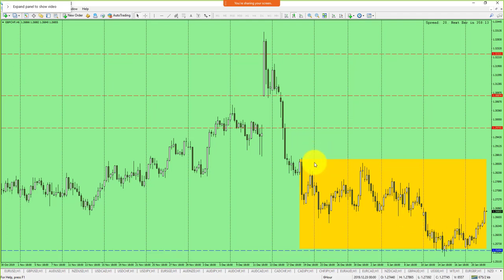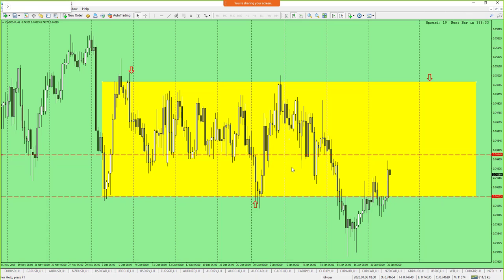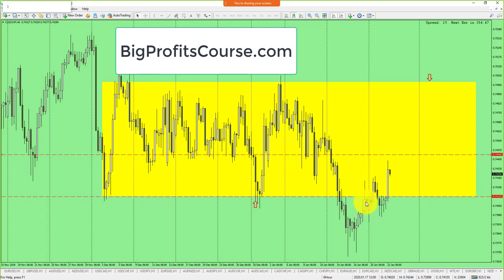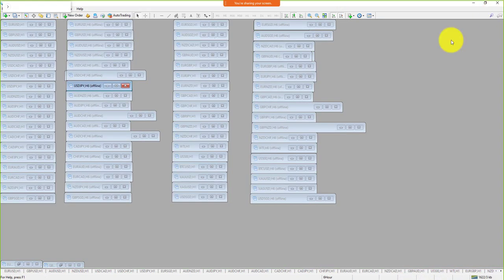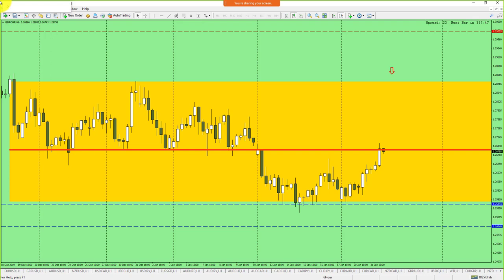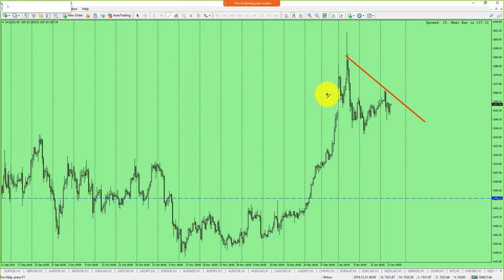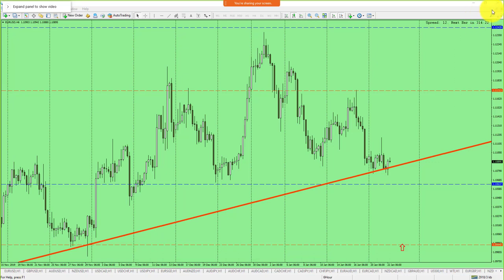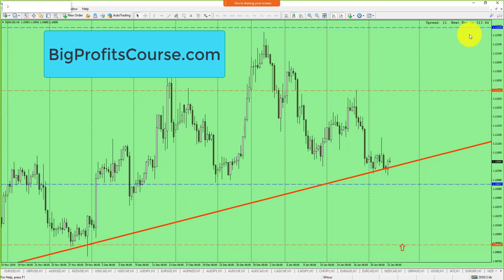Naked Trading: 5 Ways to Trade Consolidating Markets